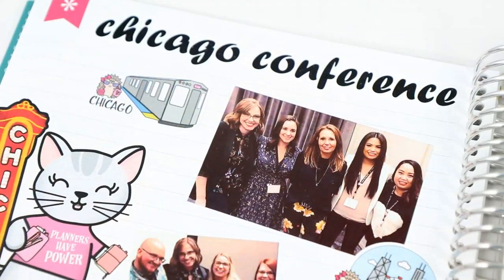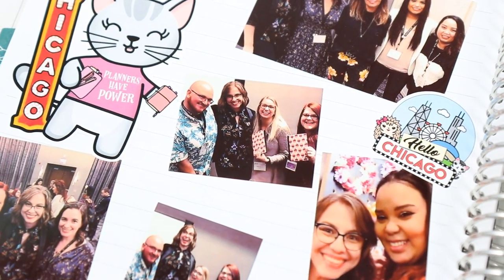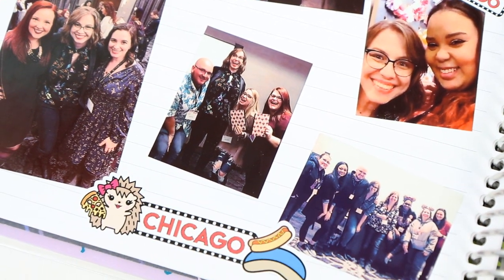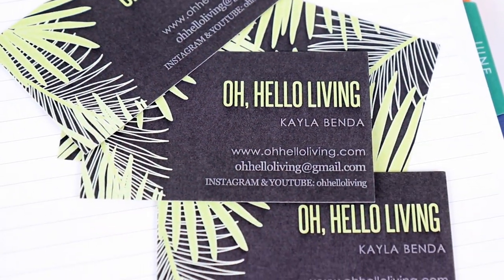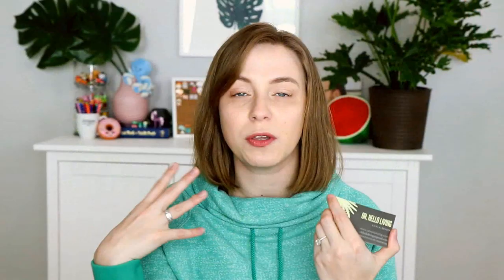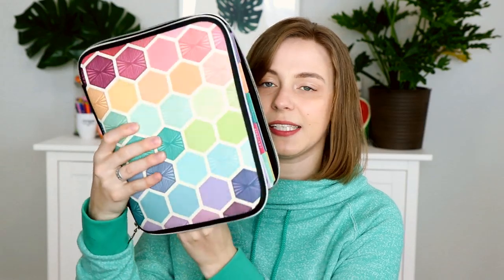What I Bring to a Planner Conference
Plot twist: you don't actually do a lot of planning at a planner conference. The supplies and things I bring with me. *JK the Chicago Planner Conference had a destash table!